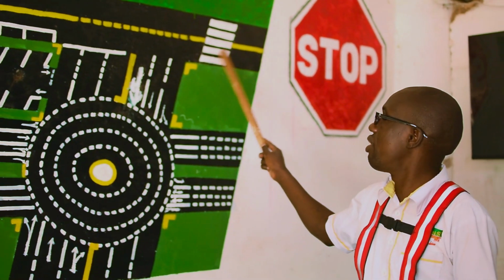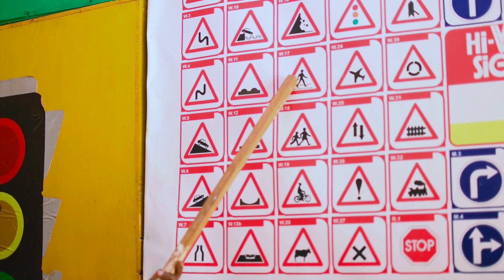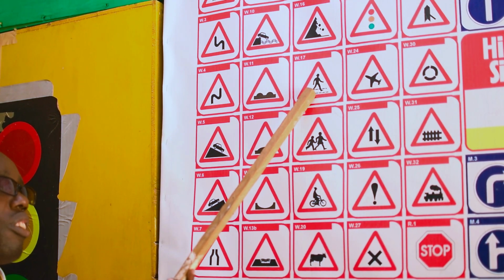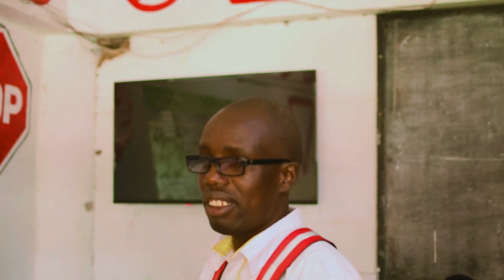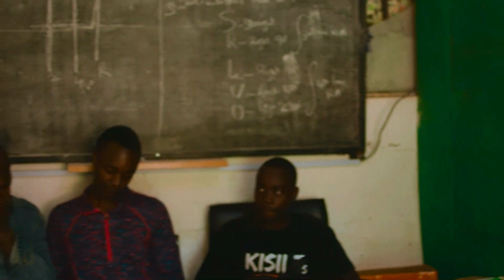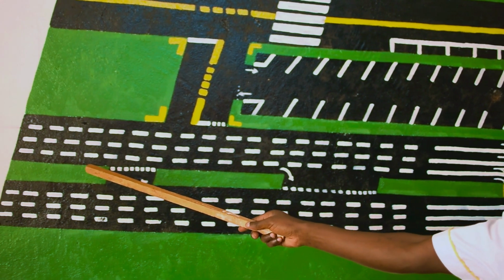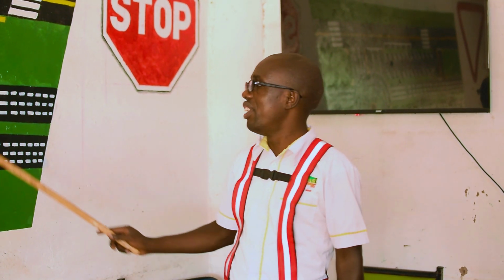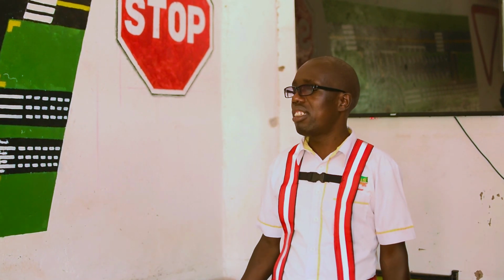MODEL TOWN BOARD.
Learn with us how to maneuver on a model town board.